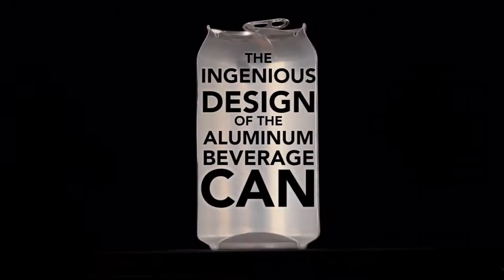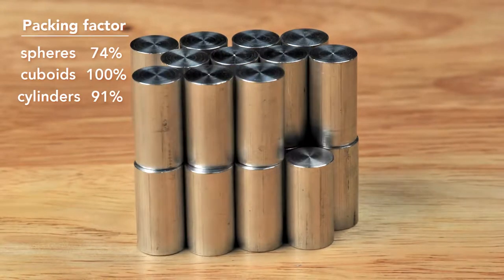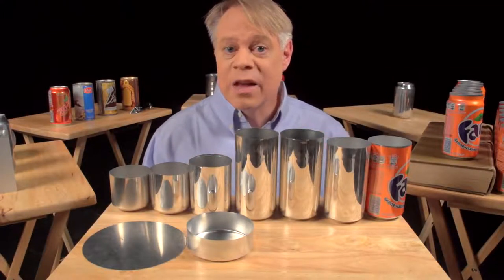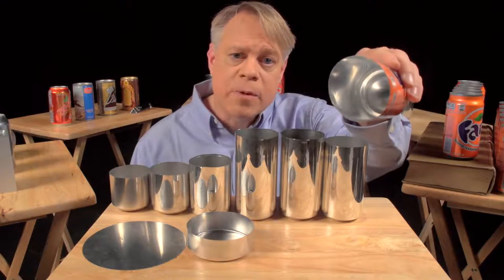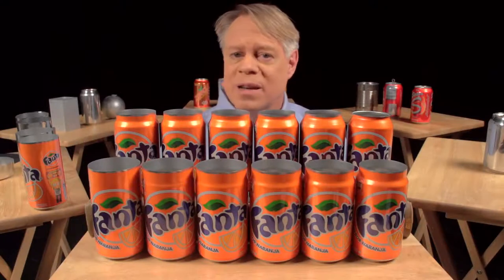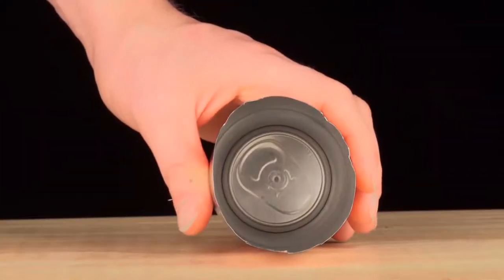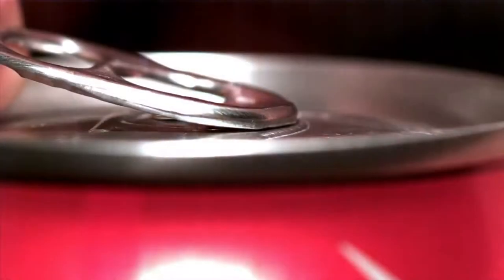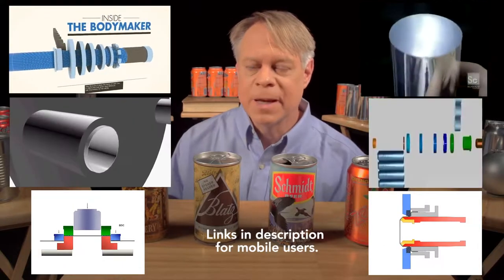The Genius Design Behind the Aluminum Beverage Can (GM MW)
This video, The Ingenious Design of the Aluminum Beverage Can, was made by engineerguy and was provided to A Billion Views via creative commons.

engineerguy's comments below
Bill details the engineering choices underlying the design of a beverage can He explains why it is cylindrical, outlines the manufacturing steps needed to created the can, notes why the can narrows near it lid, show close ups of the double-seam that hold the lid on, and details the complex operation of the tab that opens the can. ☛ Links to additional videos: Rexam How It’s Made Anim1 Anim2 Drawing Redrawing